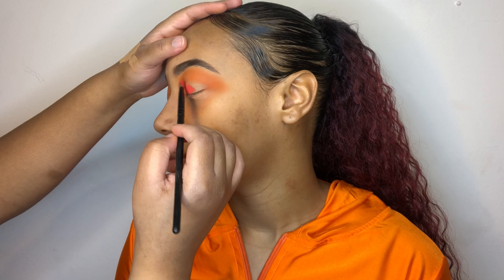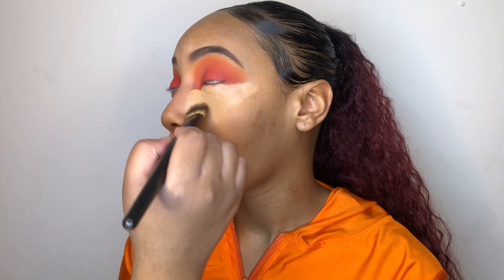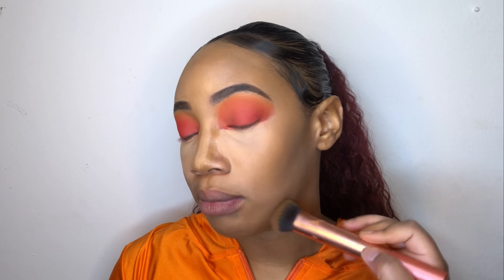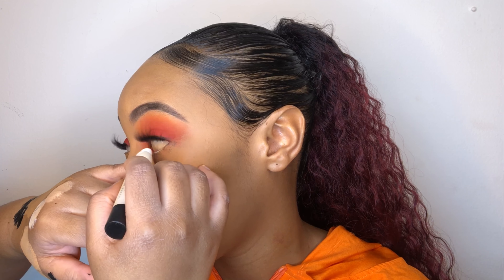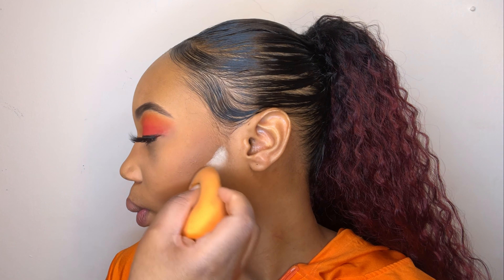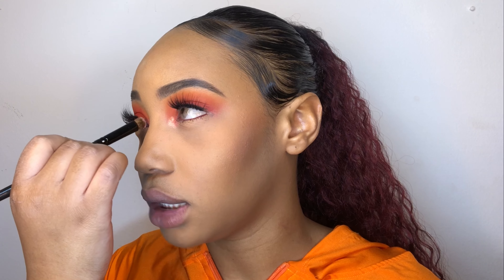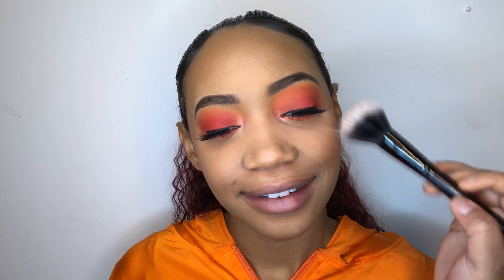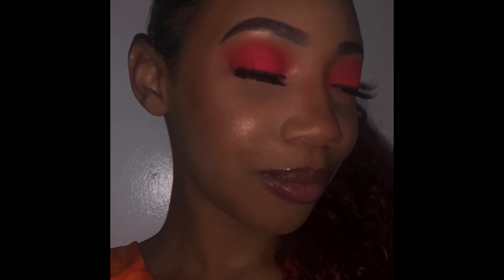Neon Pink blown out tutorial ft My ASHY ASS HANDS! | Morphe 3503 palette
Product list:

Morphe 3503 "Fierce by nature" palette: Consume,  Flame Game, Red Alert, and Unstoppable
Amrezy x Abh palette: Anastasia
The Billi Boutique "The Tomgurl" palette: Visas
Milani Rose Powder Blush "Blossomtime Rose"
E.L.F. Brow duo in "Medium"
ABH dip brow in "Chocolate"
E.L.F. gel liner in "Black"
Kiss Lash Couture Collection "Gala"
Rimmel London Natural Bronzer "Sun Dance"
Black Radiance True Complexion Shine Control Primer
Black Radiance Color Perfect Liquid Makeup Foundation "Bisque"
NickaK lip liner "Coffee"
Marc Jacobs "Kiss Kiss Bang Bang"
The Bombeauty Company "Prissy Missy"
Black Radiance fix & set setting spray